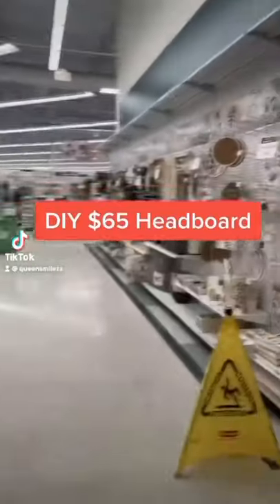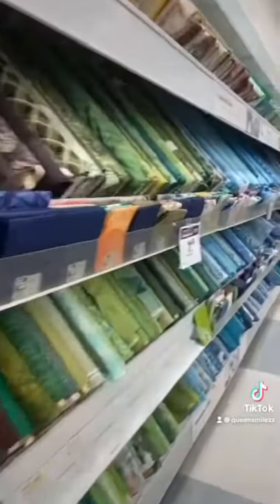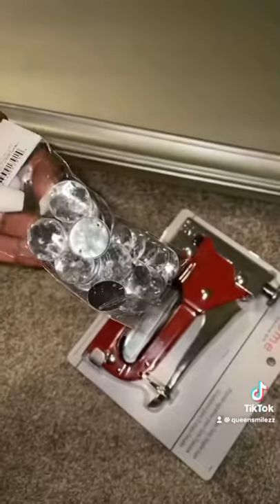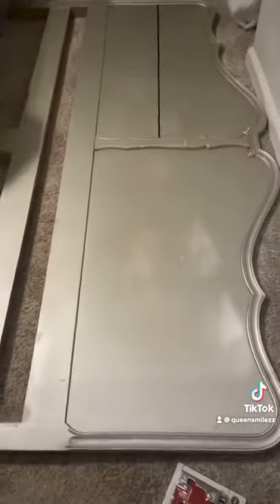How to make your own Emerald Green HeadBoard for under $65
How to make a tufted headboard.